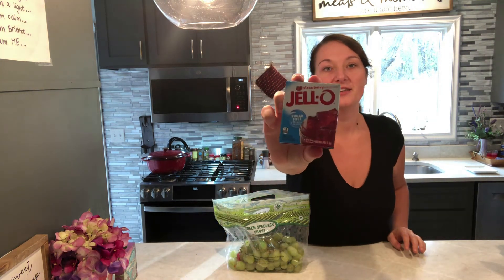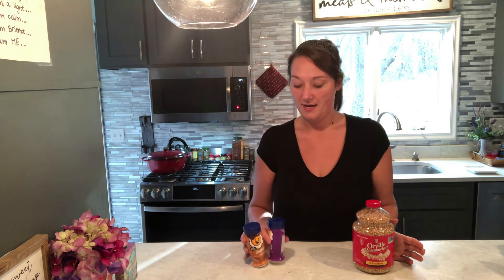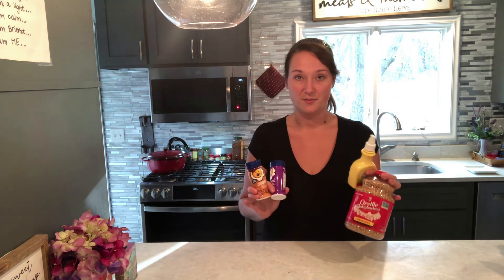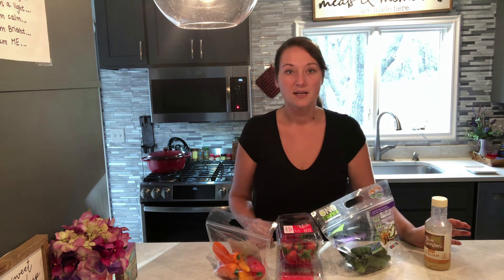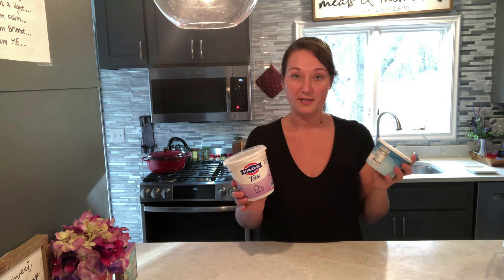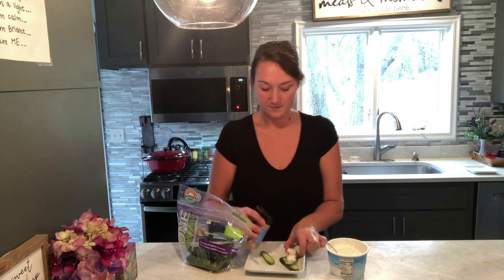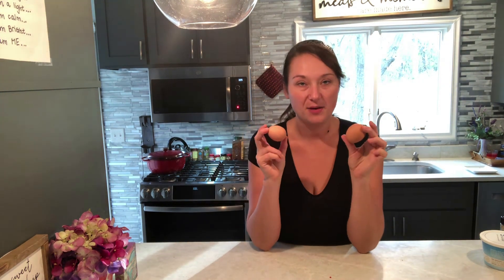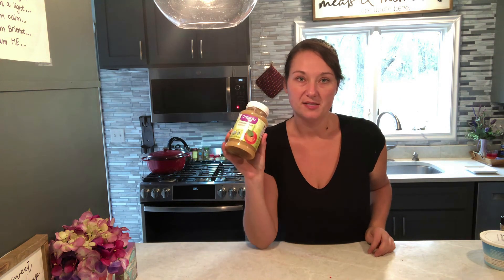My favorite zero point foods while losing 100 pounds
These are some of my favorite zero point food ideas I used while losing 100 pounds. I did weight watchers and feel like I have learned so much that people not doing weight watchers could learn from it as well.

I show lots of tips and tricks on my instagram account as well if you want more inspiration. Follow me at danielle-shaylee